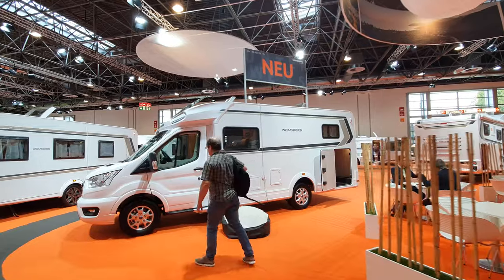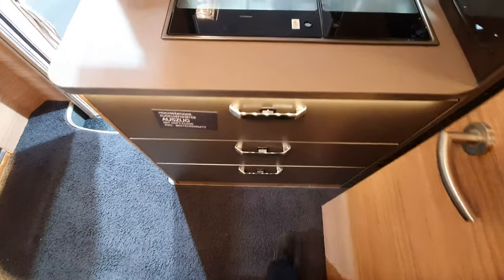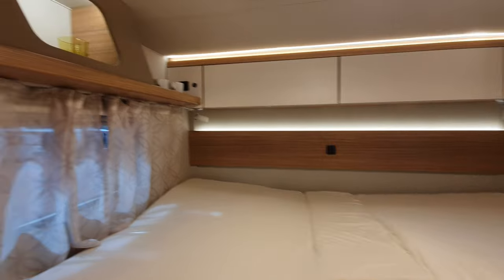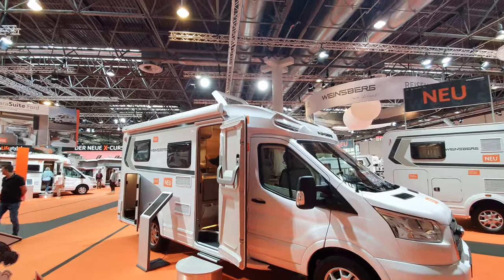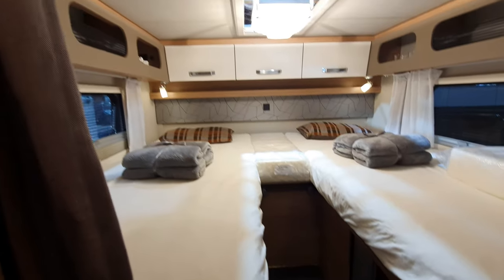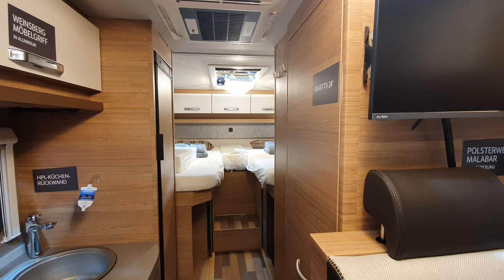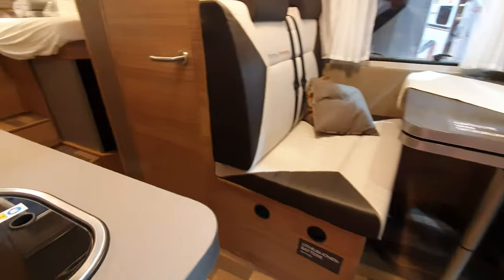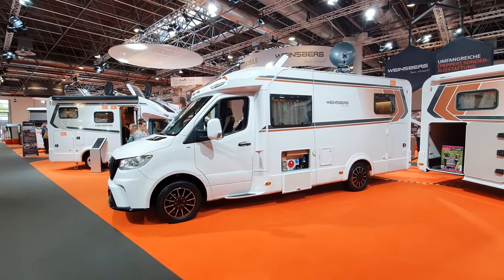2024 new Weinsberg motorhome range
This video shows the 2024 new Weinsberg motorhome range as shown on the Weinsberg stand at Caravan Salon Dusseldorf.